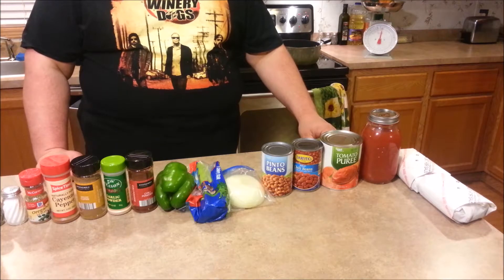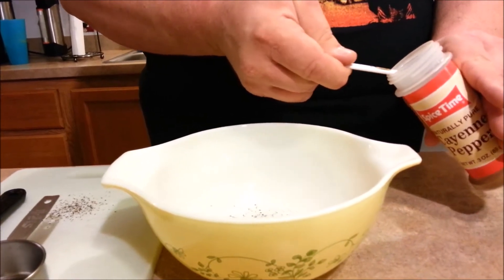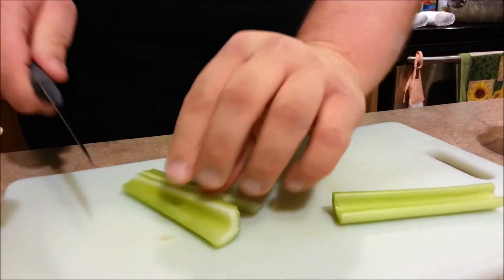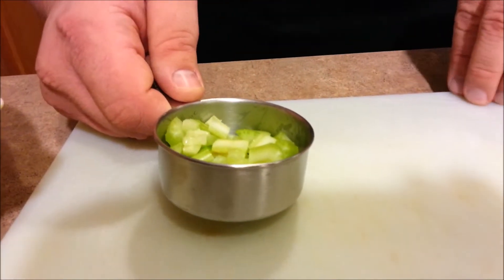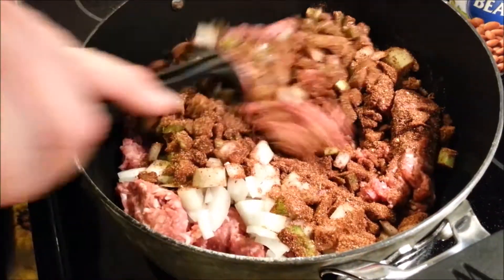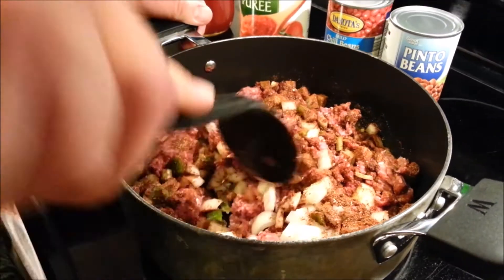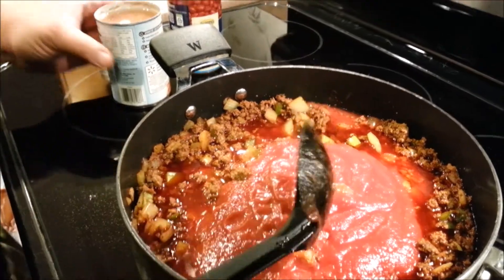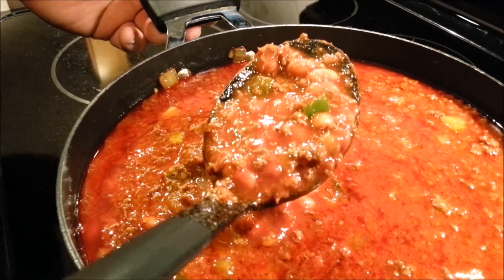Sean's Kitchen - Special Recipe Chili (based on a world famous recipe!) - how to make chili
MMmm-hmm!  Sean Morris shows us his World Famous Chili Recipe and it's easier to make than you think it is.
Here's the Grocery List!:
2 lbs Lean Ground Beef
1 Quart Tomato Juice (32 oz.)
1 Can Tomato Purée (29 oz.)
1 Can Mild Chili Beans (15.5 oz.)
1 Can Pinto Beans (15.5 oz.)
1/2 Large Onion
1 Stalk of Celery
1/3 Large Green Pepper
1/4 Cup Chili Powder
2 Tsp. Garlic Powder
2 Tsp. Ground Cumin
1 Tsp. Ground Cayenne Pepper
1 Tsp. Dried Oregano Leaves
1 Tsp. Sea Salt
1 Tsp. Ground Black Pepper
1 Tsp. Sugar or Sugar Substitute
Utensils:
1 Tsp. Measuring Spoon
1/4 Cup Measuring Cup
1 Sharp Knife
1 Soup Ladle
1 Cutting Board
1 Mixing Bowl